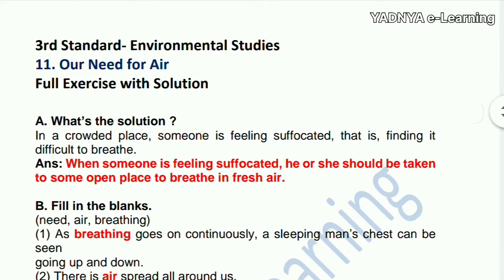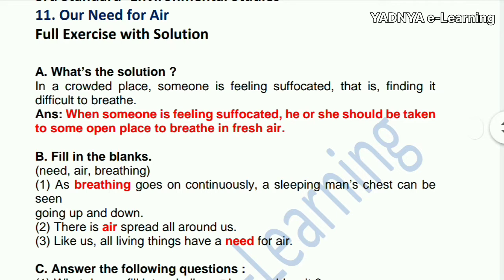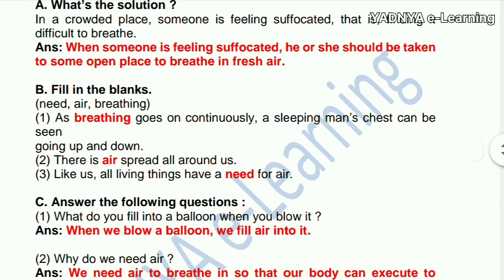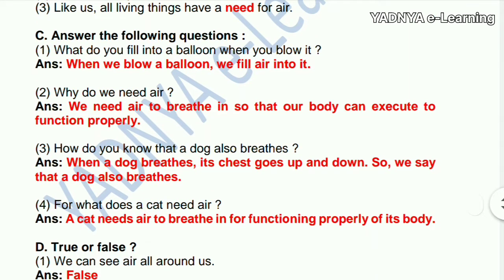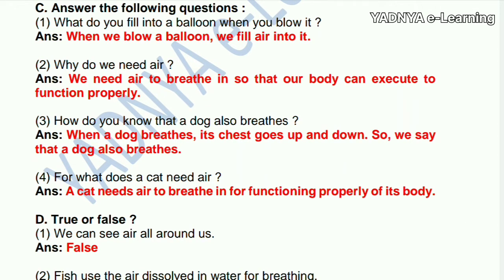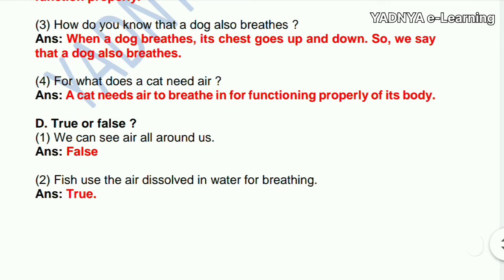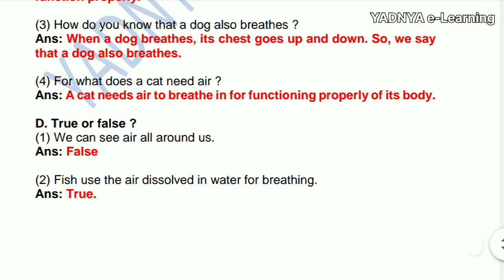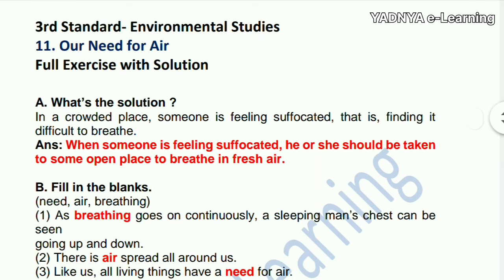our need for air questions and answers | our need for air std 3 | Chapter 11 | Environmental Studies